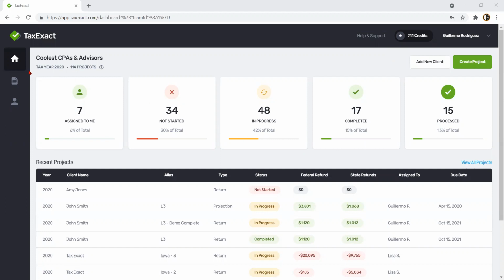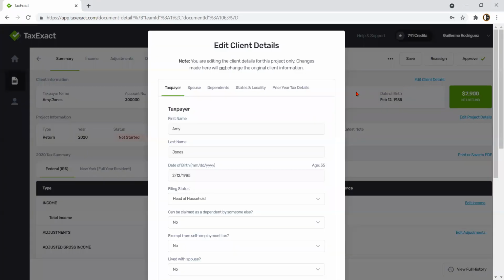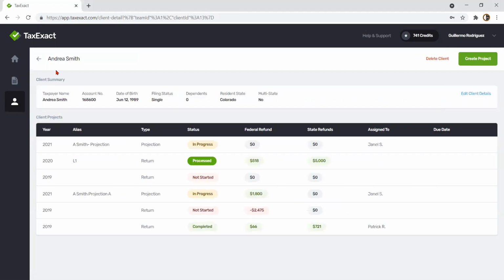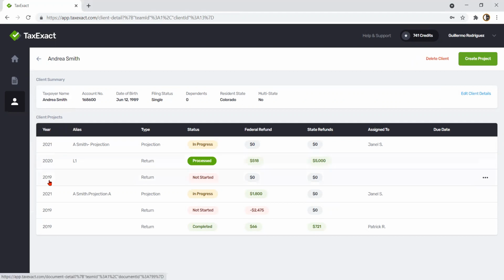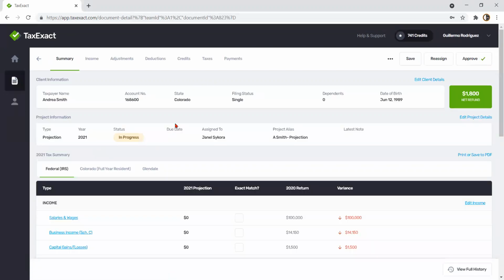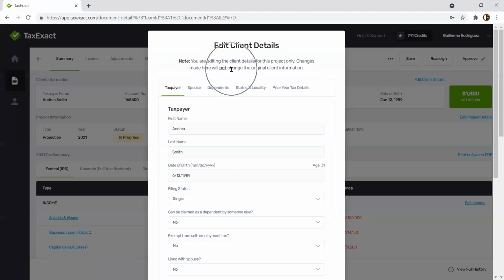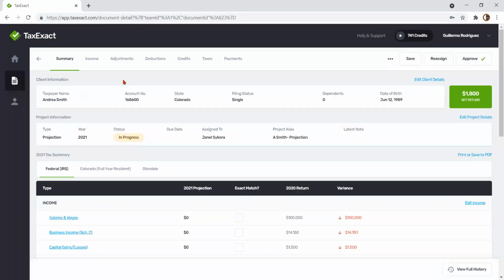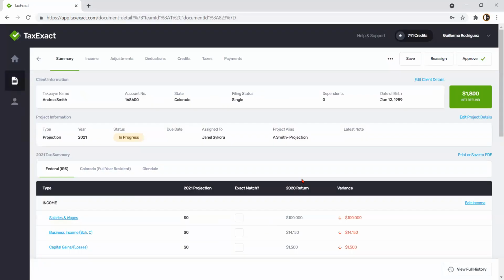Editing an Existing Project in TaxExact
Learn how to make changes to any TaxExact project. From editing client information, due dates, etc., it's easy to modify any project in TaxExact.